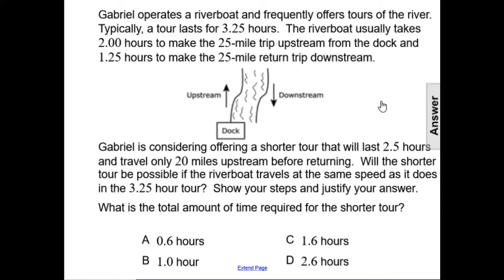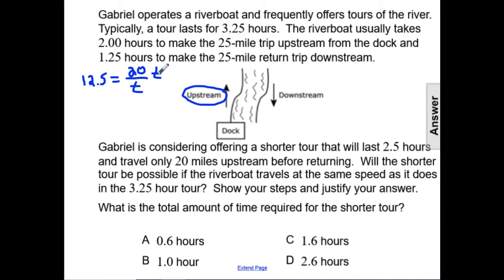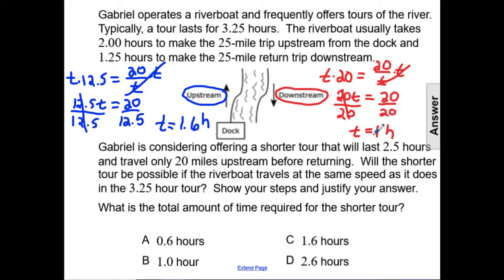Equations Question 5